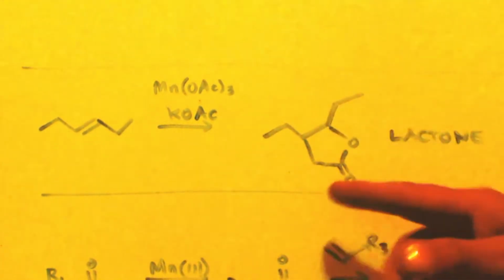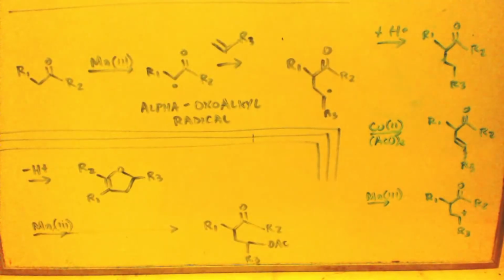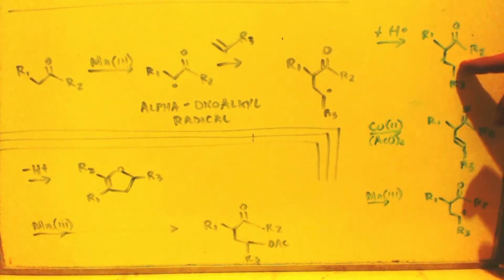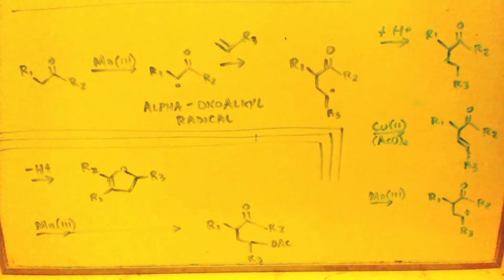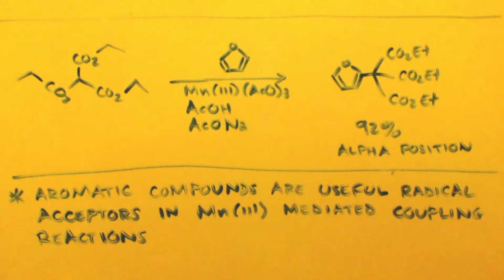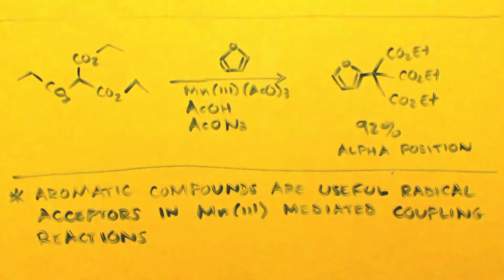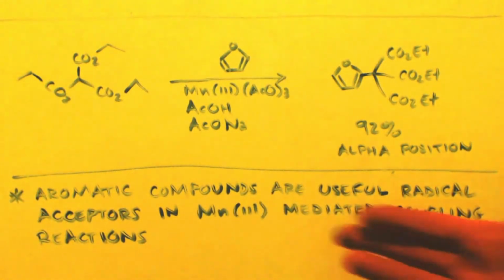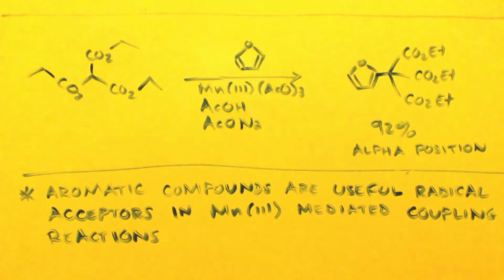P2P SYNTHESIS via Mn(III) coupling PART 1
Talking about how to reflux 4 OTC type chemicals for 90 minutes and make P2P.    Here is a link to my novelty store